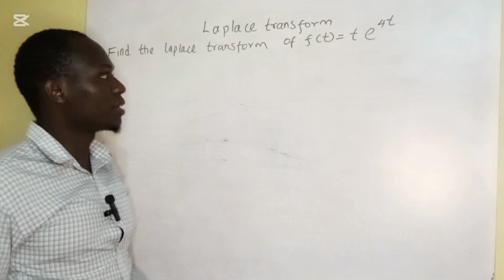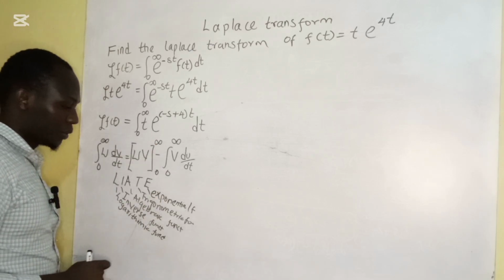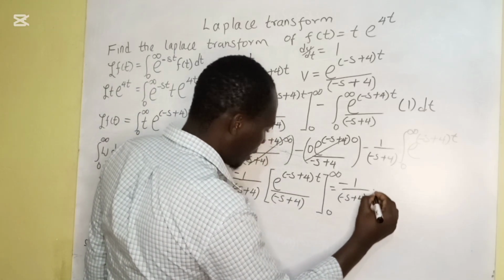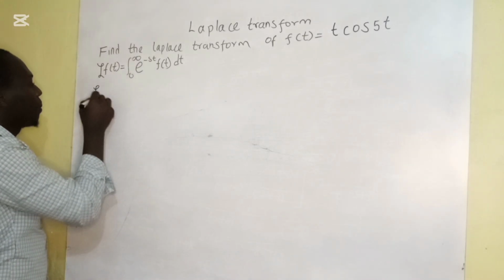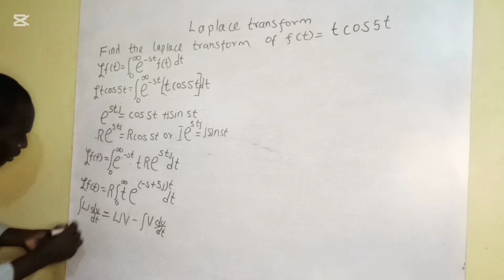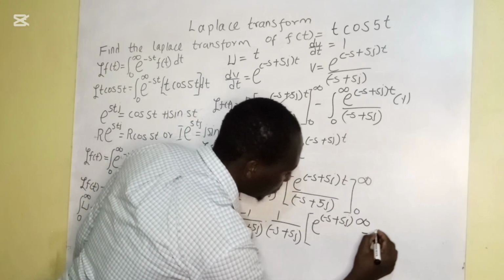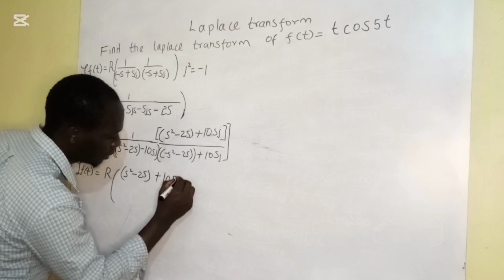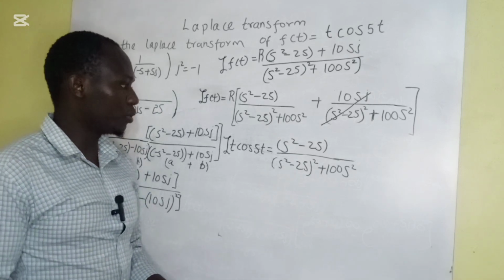LAPLACE TRANSFORM: of f(t)= ( t e^4t) and t Cos 5t using the first principle Detailed Examples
In this video, we explore the Laplace Transform of two important functions:
✅ 𝑡𝑒4𝑡  – A time-weighted exponential function
✅ tcos(5t) – A time-weighted cosine function

We derive the transforms step by step and explain how these formulas are useful in engineering and biomedical applications. Perfect for students and professionals in mathematics, engineering, and signal processing!